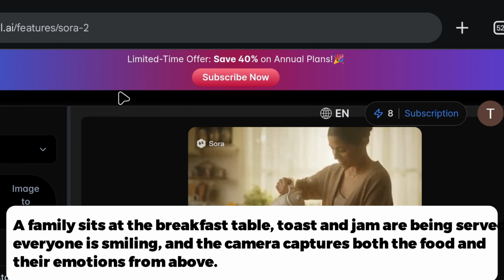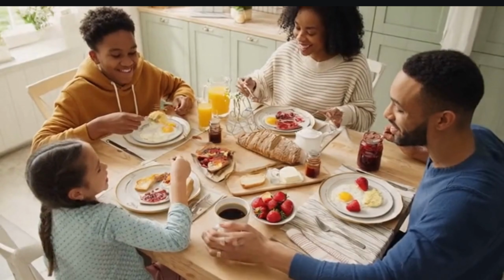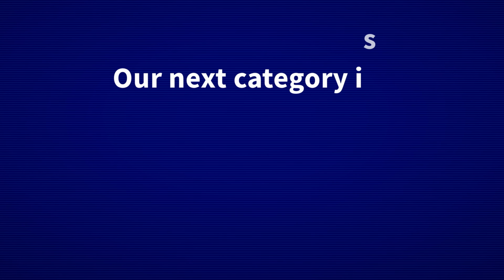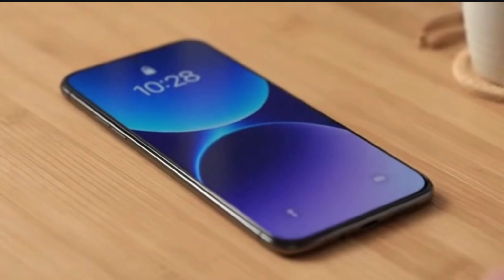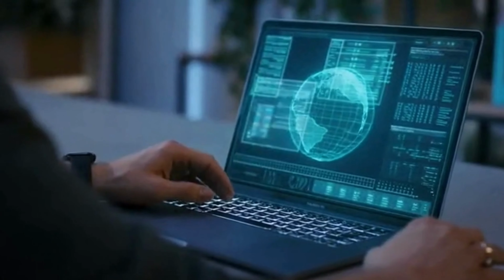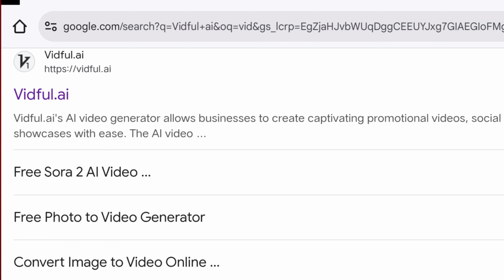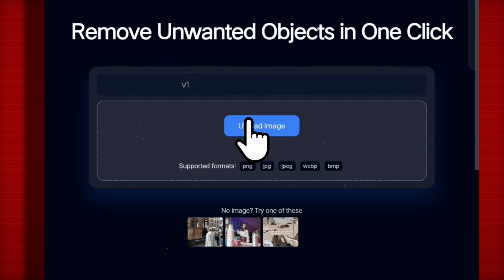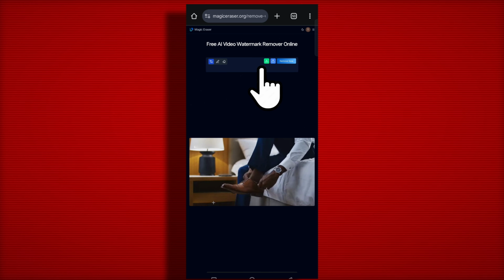Sora 2 Is INSANE — 100% FREE & UNLIMITED Access!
Sora 2 Is INSANE!
In this video, I’ll show you how I tested OpenAI’s Sora-2, one of the most powerful AI video generators ever created.
You won’t believe what this tool can do — from cinematic ads, emotional movie scenes, action sequences, and futuristic visuals — all generated from simple text prompts!

But the real surprise? 😱
I’ll reveal how to use Sora-2 absolutely FREE and with UNLIMITED access, no watermark, no limits, and no complicated setup.

💡 Watch till the end — I’ve also shared my exact prompts and secret trick to unlock the full potential of Sora-2!

LINKS